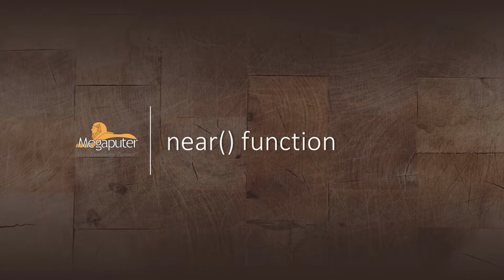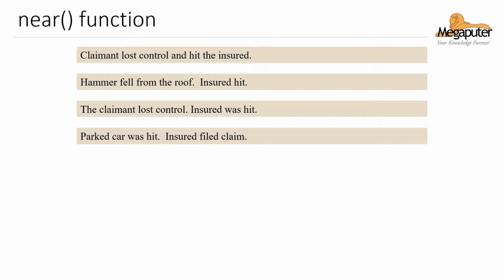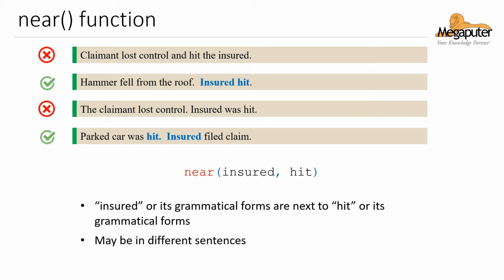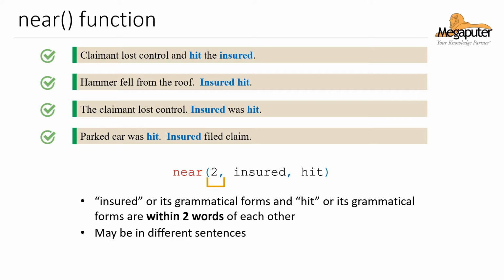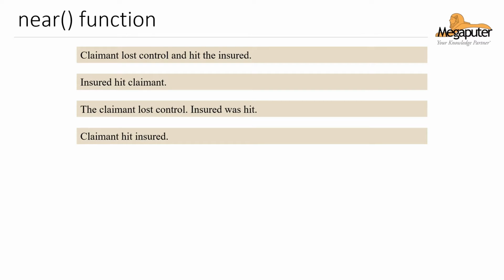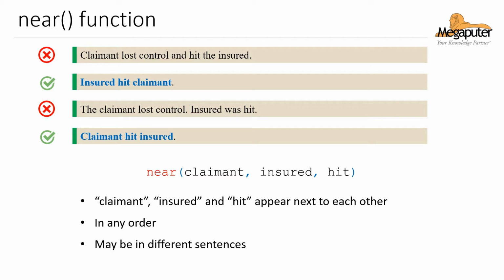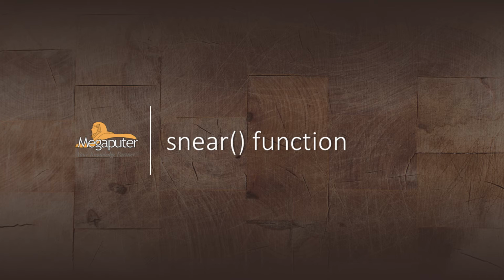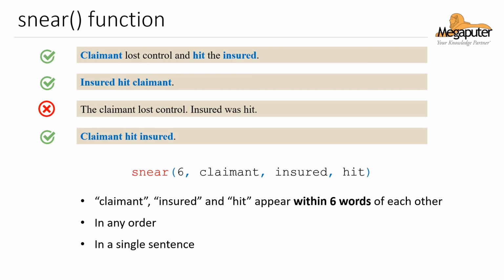PDL: near() and snear()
How do you find or categorize a text document by the appearance of target words being near each other? What about limiting the search to those words within a sentence? In PolyAnalyst, you can use the PDL functions near() and snear() ("sentence-near") to achieve these goals. In this video you will understand how these two proximity functions match and don't match multiple examples.

PDL (Pattern Definition Language) is a proprietary query language used in Megaputer's PolyAnalyst. This video is part of a collection of videos that aims to define, demonstrate, and provide example use cases.